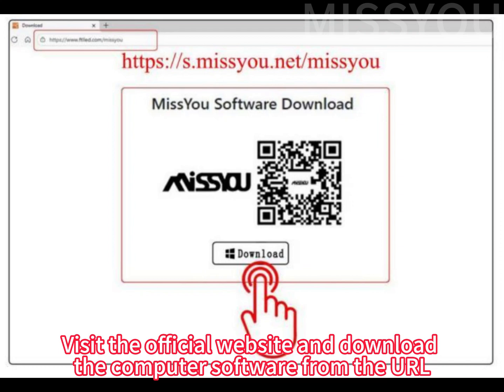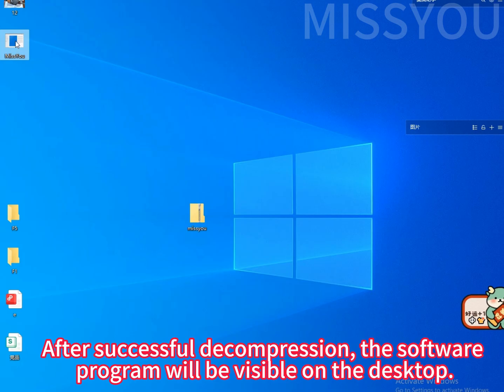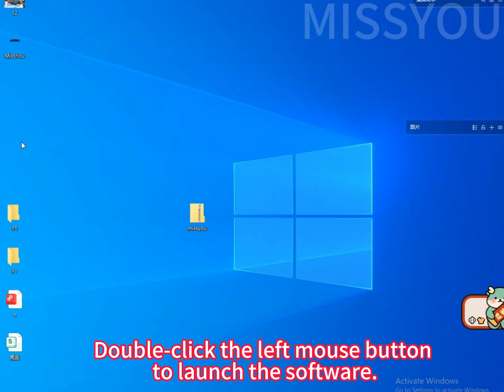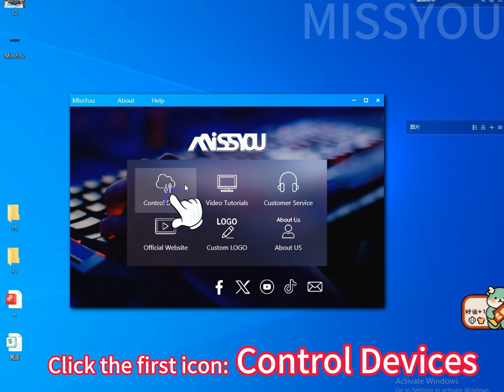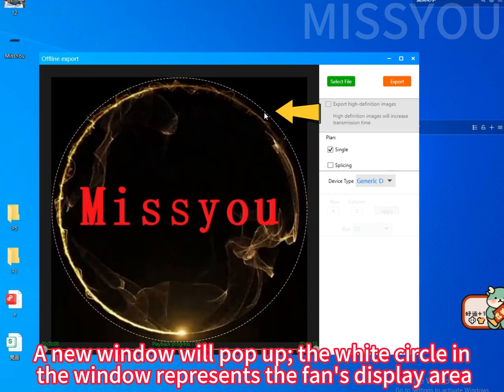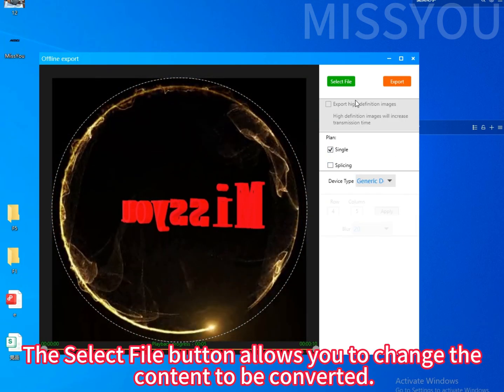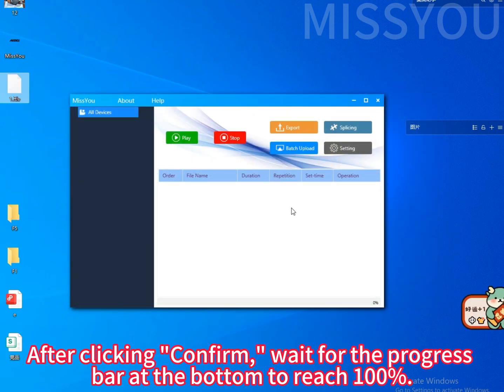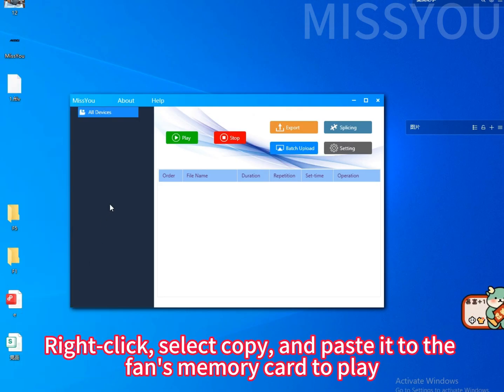How to Use Missyou 3D Hologram Fan Software: Download, Convert & Upload Guide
This tutorial demonstrates a MISSYOU PC software workflow for importing, adjusting, converting and transferring media. Match the software, device selection and output format to your exact fan model and version before following the steps.

Open the Windows section and check the model, software and verification notes before installing. The same guide lists mobile apps separately; this video demonstrates the PC workflow.

Check the full model, software version, operating system and verification notes before installing.

Video chapters:
0:00 - Downloading and Installing the PC Software
0:46 - Importing Media and Adjusting Display Size
1:08 - Selecting the Device Type and Layout
1:18 - Converting, Saving and Copying Files to the Memory Card

Choose the device setting and file format specified for your model; do not assume Generic Device is suitable for every fan.

These tutorials cover different devices and software workflows.

This is a separate overview, not a model-specific setup guide for every device.

Offline video conversion on your computer does not require a connection to the fan Wi-Fi. Direct wireless transfer is a separate workflow and requires the network setup supported by your exact model and software.

Before removing or reinserting the TF/SD card, switch off and disconnect the fan power and wait until the blades have stopped.

Need help? Include a photo of the full fan model label, software name and version, computer operating system and version, source file format and properties, the step where you get stuck, and a screenshot of any error. Distinguish conversion, file transfer and playback failures.

MP4 import or playback issue? Use this troubleshooting guide and include your exact fan model, software version, whether the failure occurs during import, upload, or playback, and the file properties:

MISSYOU is the product brand featured in this tutorial. Confirm software, model and safety instructions for your own equipment before applying any workflow.